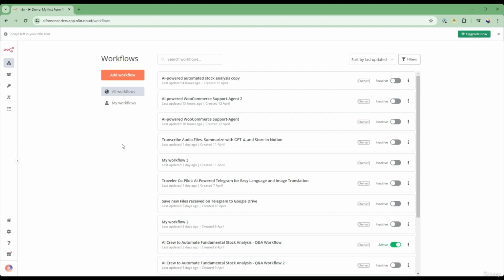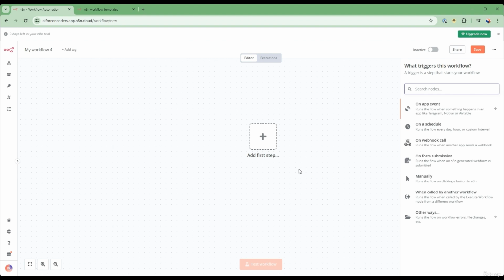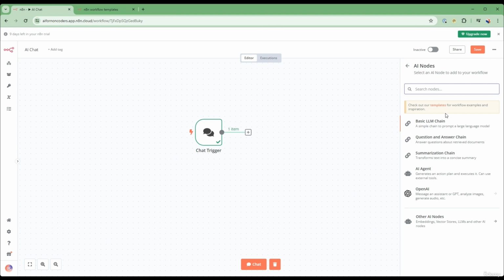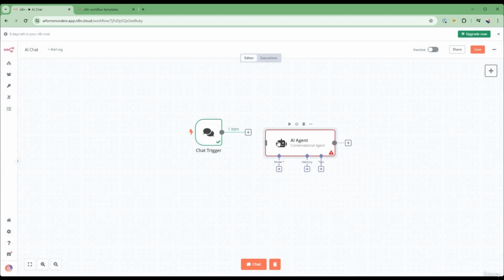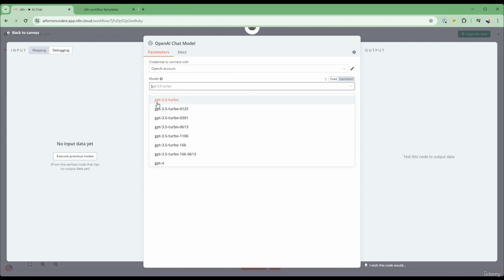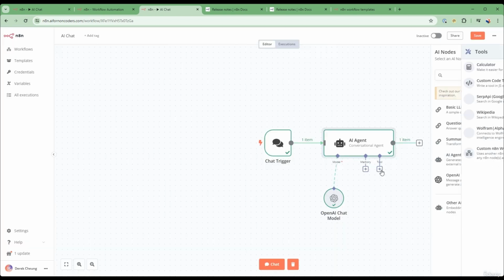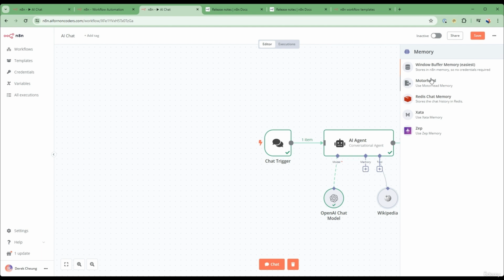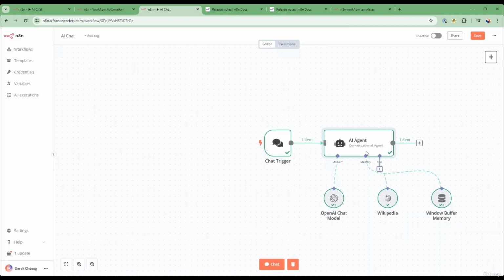1.3 Tour of UI and first build